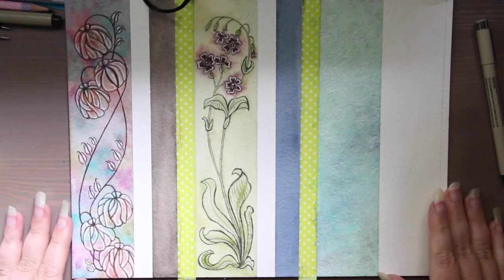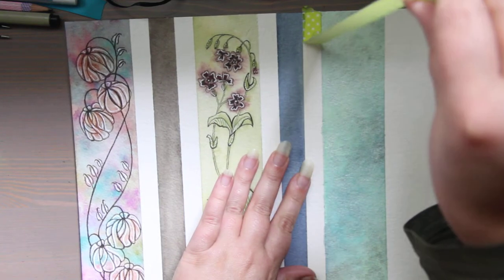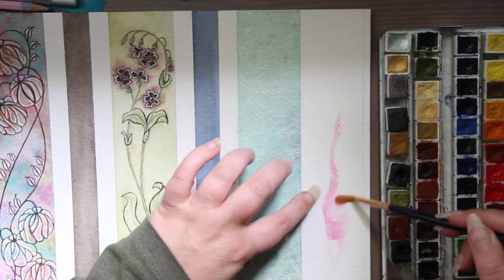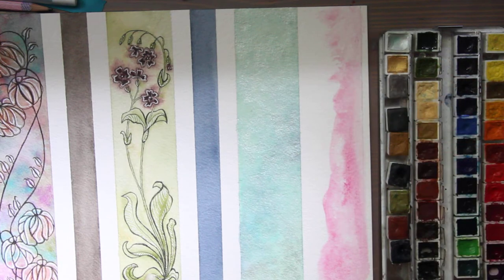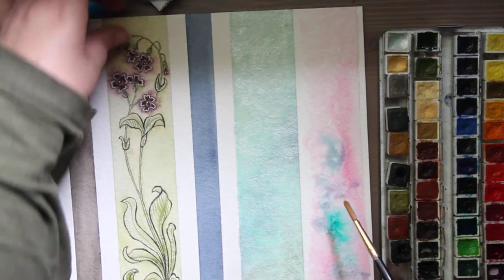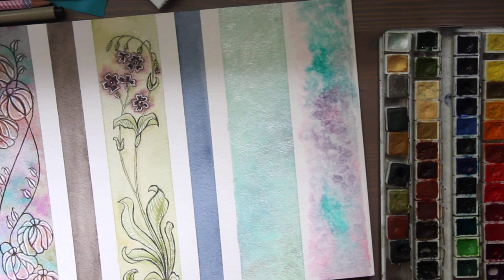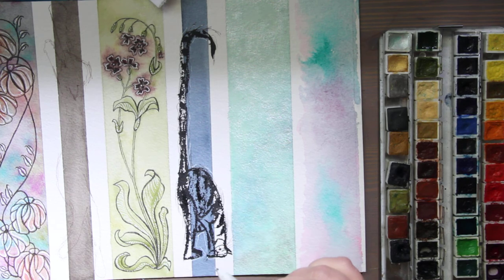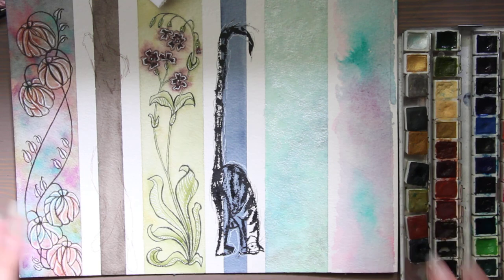Bookmark Ideas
PRODUCTS:
Pentel Fine Tip
Pentel Fude Brush Pen, Extra Fine

VIDEOS:
Other Creators: